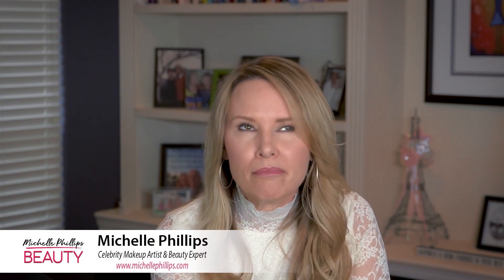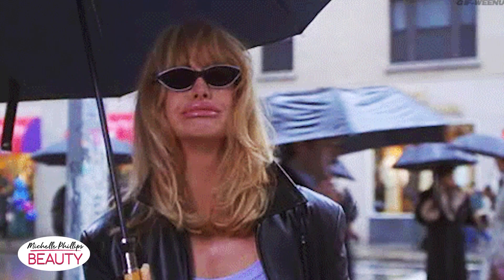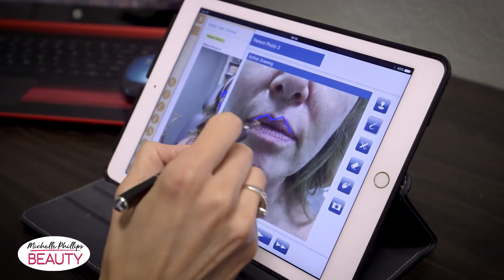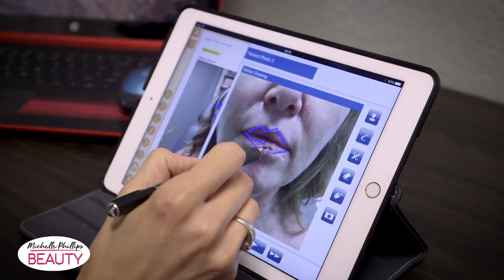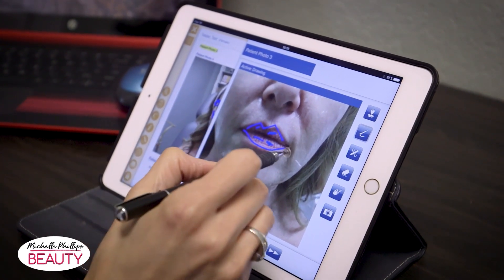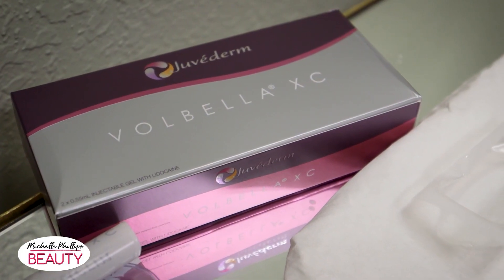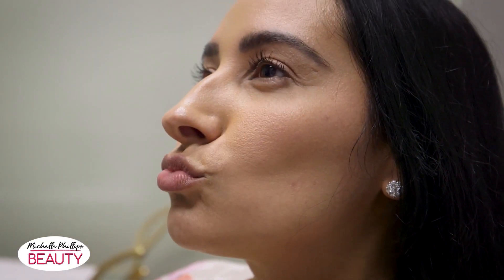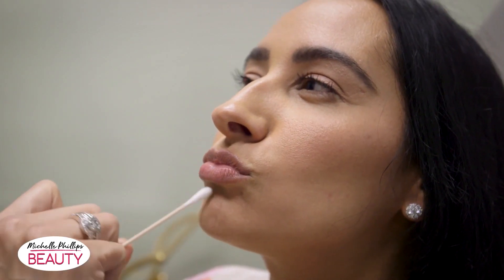Lip Fillers | Michelle Phillips | Life Love Shopping